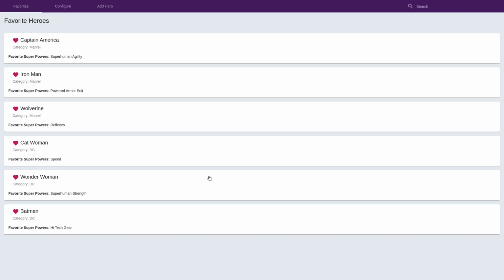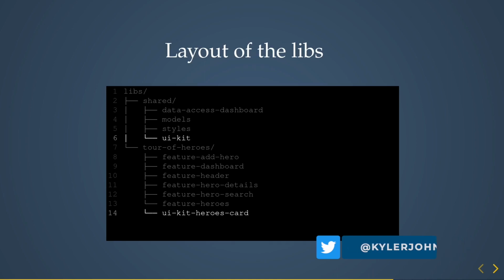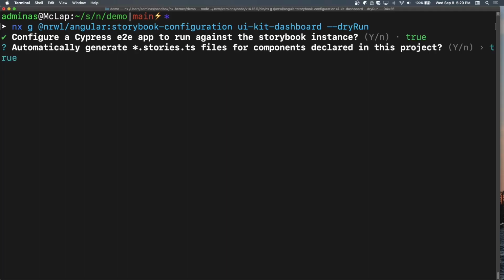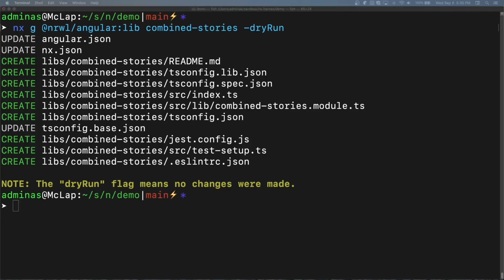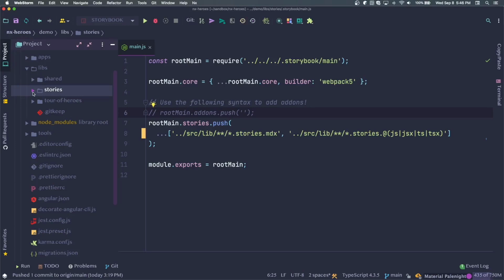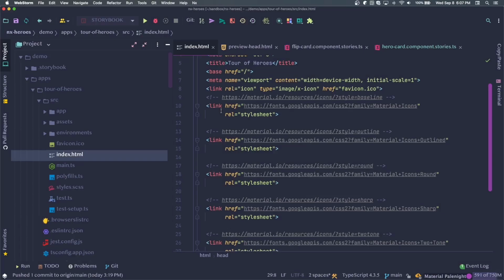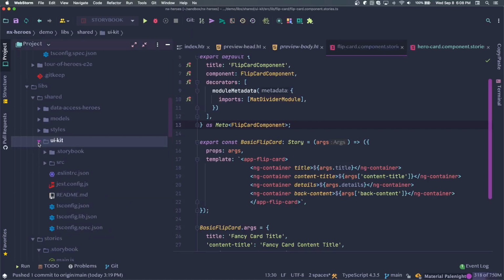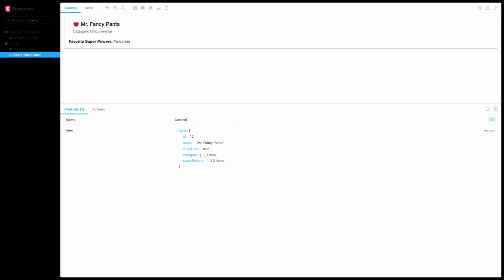A Tale of Two Techs: Nx & Storybook - Ankita Sood and Kyler Johnson - Nx Conf 2021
It was the best of times, it was conference times. It's the age of Design systems, and the age of Monorepos. Create, test and share your design system components across the organization without maintaining a packaged component library.
Ankita Sood is currently adulting in Austin, Texas. Her most favorite things in life involve outdoor activities, dogs, frontend design and development, Disney, and chocolate - in no particular order.

Kyler Johnson is currently based out of Atlanta, Georgia. When he's not writing code, Kyler loves adventuring with his family, reading, playing video games, and sports.